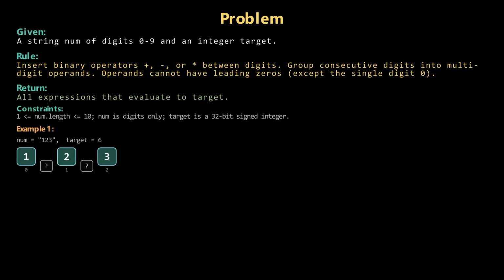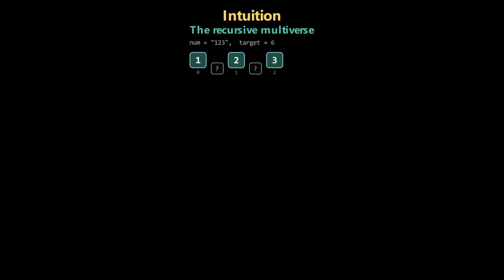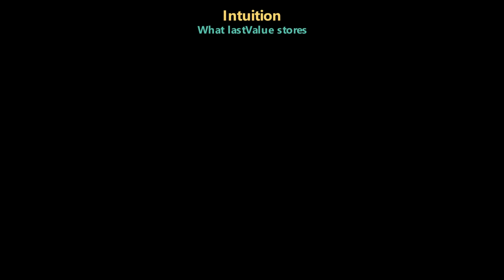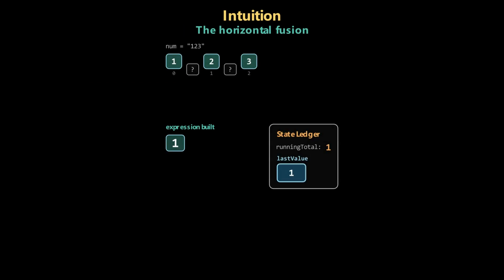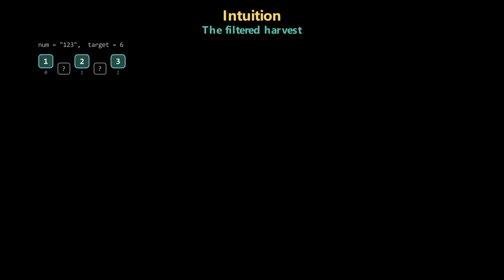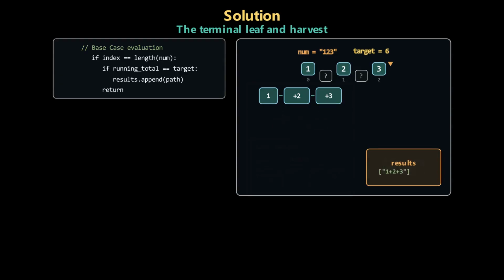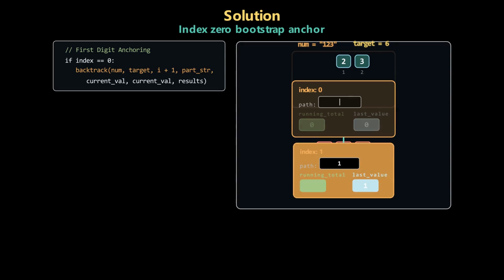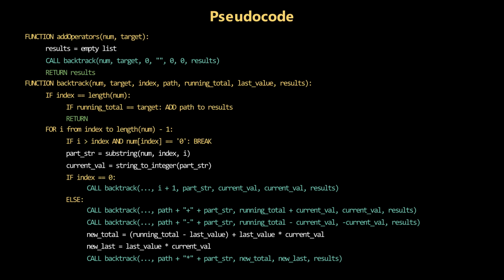Leetcode 282 (hard) - Expression Add Operators